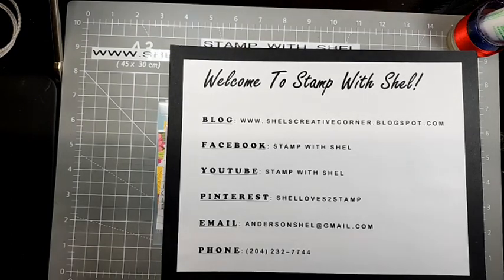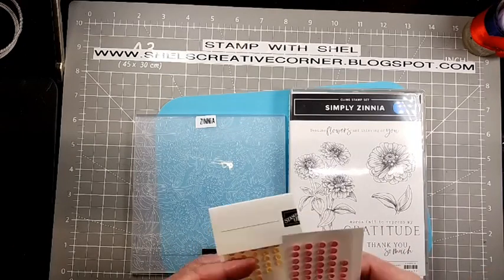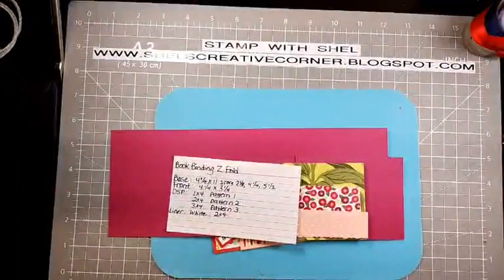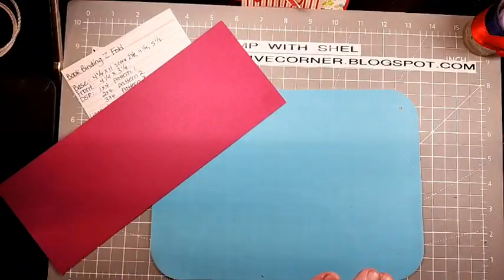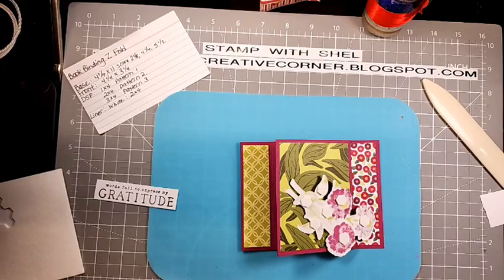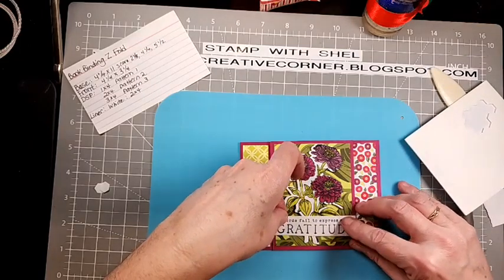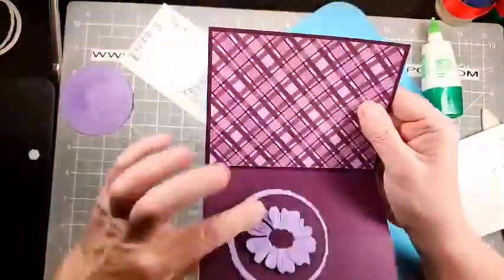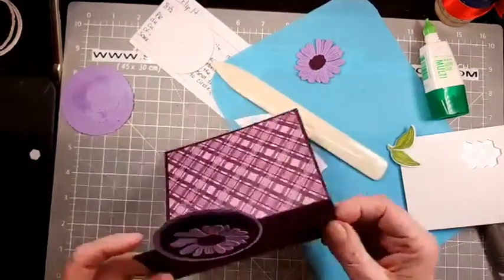Stamp With Shel-Flowering Zinna Suite- Online Exclusives- 3 Fun Folds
STAMP WITH SHEL Video Tutorial ***see card blog post for measurements***
Shel Anderson-creative coach in Winnipeg, MB-
Independent Stampin' Up! Demo